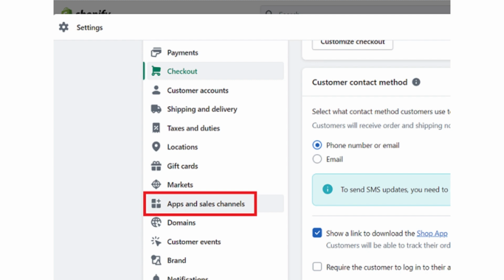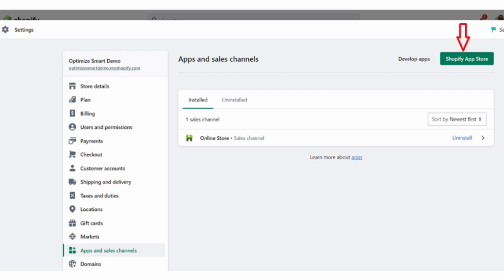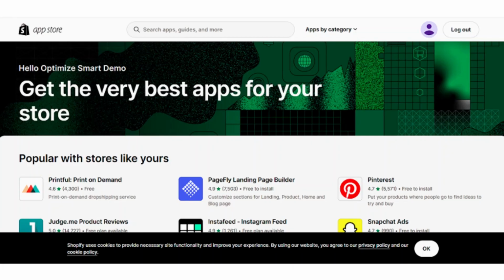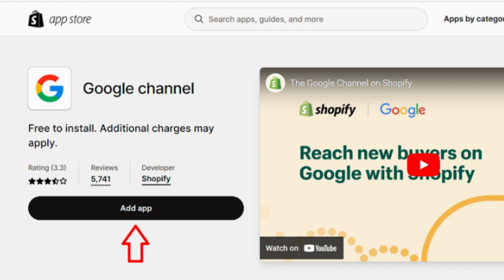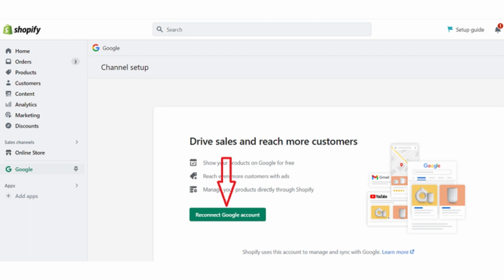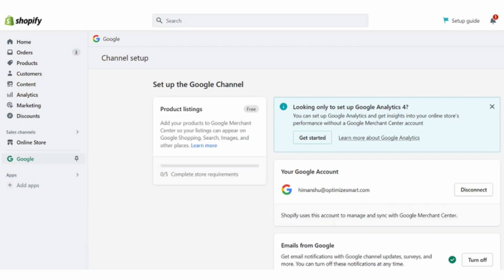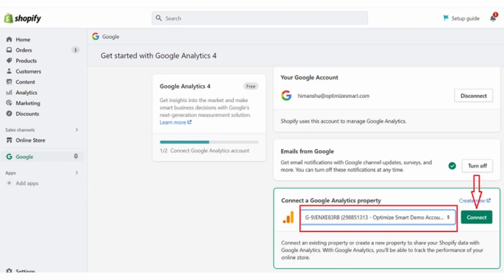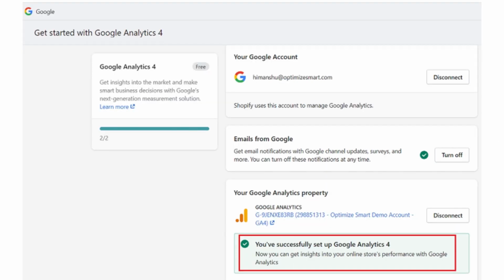How to install google analytics 4 on shopify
In this video tutorial we will walk you through step by step how to install google analytics 4 on Shopify? Are you a Shopify store owner looking to harness the power of Google Analytics 4 (GA4) to gain deeper insights into your website's performance and customer behavior? Look no further! In this comprehensive step-by-step video tutorial, we'll walk you through the process of installing Google Analytics 4 on your Shopify store to start tracking and analyzing valuable data.

How to add google analytics 4 to Shopify?

Video Contents:

The question is how to add google analytics 4 in Shopify? Introduction to Google Analytics 4 (GA4) - Learn about the new and improved version of Google Analytics and its key features, advantages, and why you should use it on your Shopify store.

Creating a Google Analytics Account - If you don't have a Google Analytics account, we'll guide you through creating one, so you can get started with tracking your Shopify store's data.

Setting up a Property in GA4 - We'll show you how to create a new property within Google Analytics 4 specifically for your Shopify store.

Generating GA4 Tracking ID - Learn how to obtain your unique GA4 tracking ID and implement it in your Shopify store.

Installing GA4 on Shopify - Follow our easy-to-follow instructions on integrating Google Analytics 4 tracking code into your Shopify store's theme or using a third-party app for a hassle-free setup.

Verifying Installation - Ensure that the GA4 tracking code is correctly installed by verifying it using Google Analytics and Shopify.

Understanding GA4 Reports - Explore the various reports GA4 offers to gain valuable insights into your store's traffic, customer demographics, behavior, and more.

Utilizing Enhanced Ecommerce Tracking - Learn how to enable Enhanced Ecommerce tracking to analyze product performance, shopping behavior, and sales funnel.

Monitoring Events and Conversions - We'll show you how to set up and track custom events and conversions to measure specific actions and goals on your Shopify store.

Troubleshooting Tips - In case you encounter any issues during the installation process, we've got you covered with some troubleshooting tips and common problems faced during GA4 implementation.

By the end of this tutorial, you'll be equipped with the knowledge and tools needed to harness the full potential of Google Analytics 4 on your Shopify store, enabling you to make data-driven decisions and optimize your online business for success. That's how to install google analytics 4 on Shopify store.

Don't miss out on this essential tutorial – hit the play button and start maximizing your Shopify store's potential with Google Analytics 4! Let's empower each other with valuable insights to succeed in the competitive world of e-commerce!